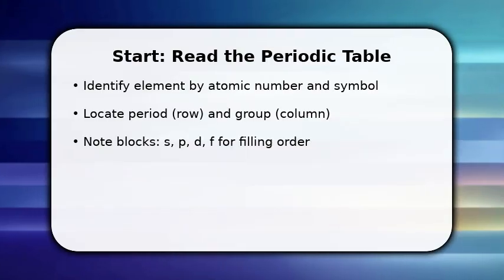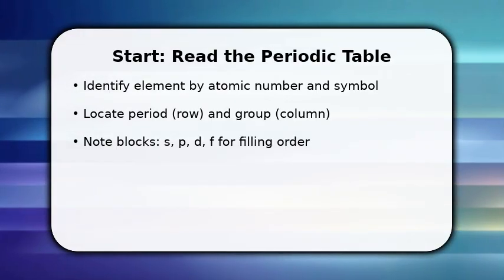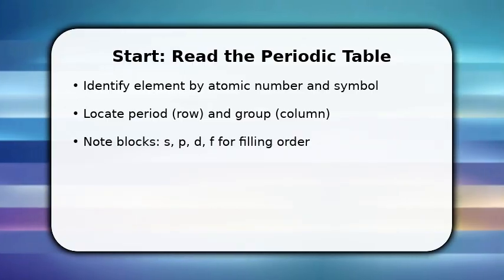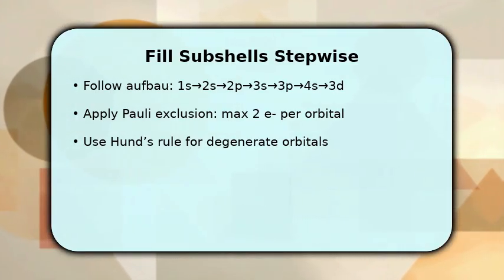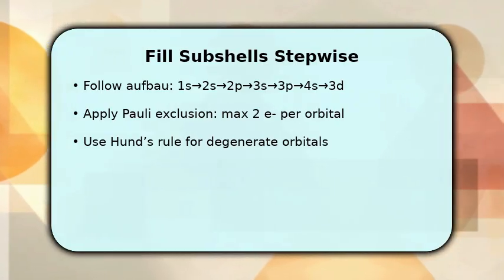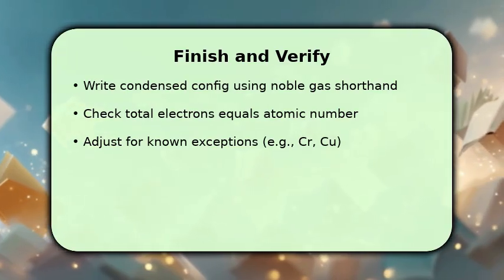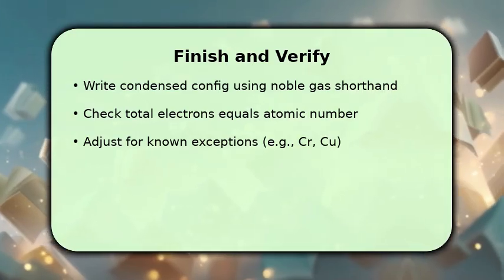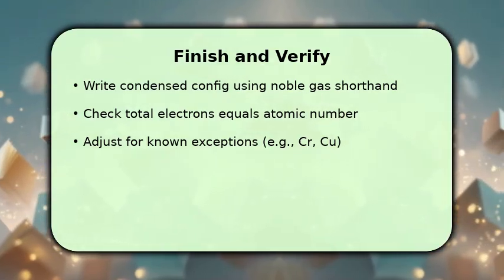How to Use Electron Configuration - Step by Step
Dive into the world of electron configuration as we guide you through a step-byzym process. Understand how electrons are arranged in atoms and discover why this knowledge is crucial for chemistry enthusiasts, students, and professionals alike.